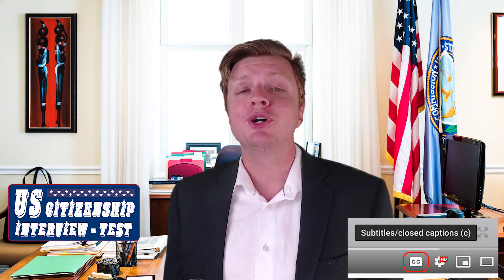2023 US Citizenship Test ➡️ Everything You should know about US Citizenship Interview 2023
Things should know about the US Citizenship test.
Your U.S. Citizenship Test includes two components: English and civics. You should aim to do well on your Citizenship Test. You will only have two chances to pass the Citizenship Test, so preparing in advance is important.
The English component of the U.S. Citizenship Test includes speaking, reading, and writing tests. Immigration officials will provide you with a digital tablet to use for your reading and writing tests.
Please watch video to get more details.